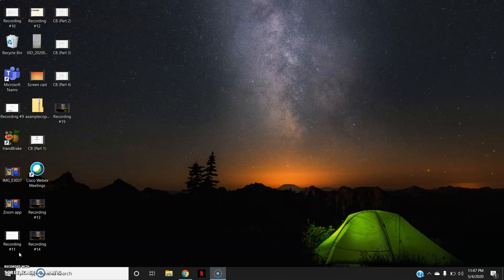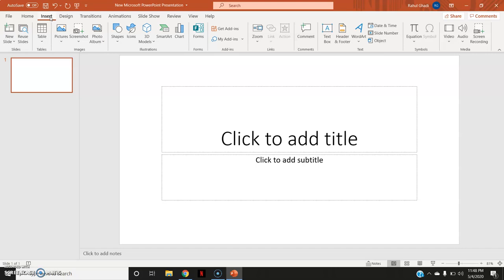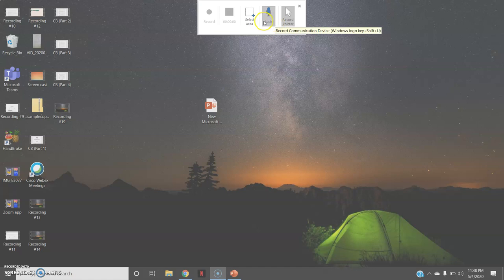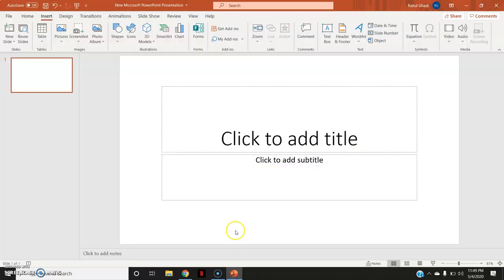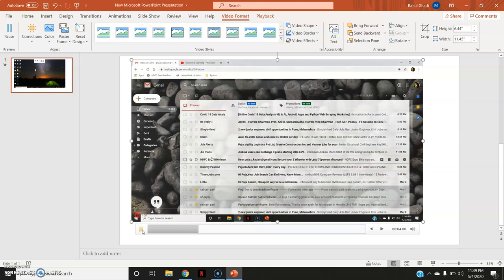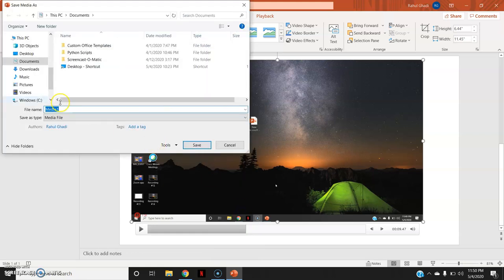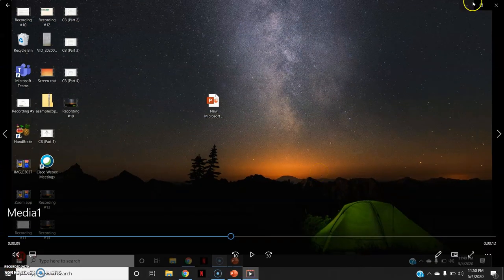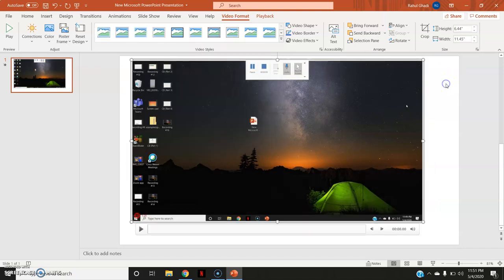Screen Recording using Microsoft Powerpoint Presentation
Hello All..!! This video is to demonstrate the simple and easy to use screen recording option of Microsoft Powerpoint Presentation. Hope you will like it. Thank You so much..!!
P.S.- You are not able to hear the audio of the screen recording because the microphone was attached to my laptop while recording this video.